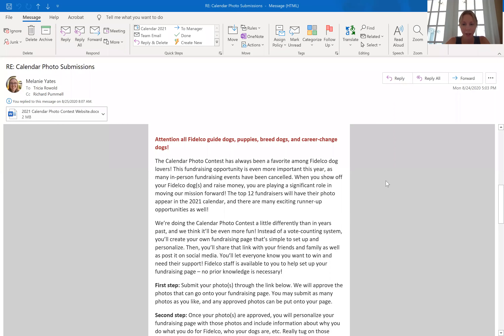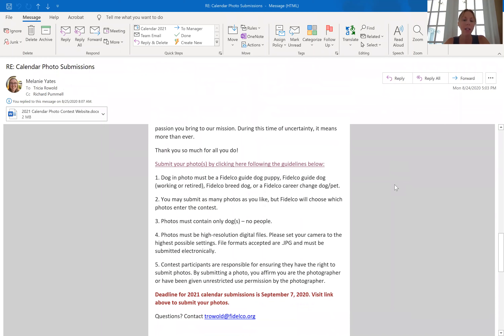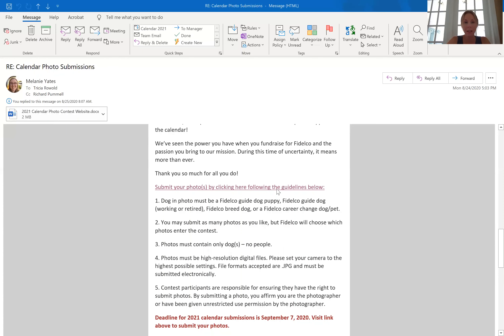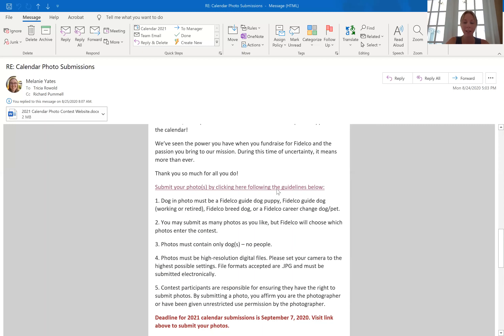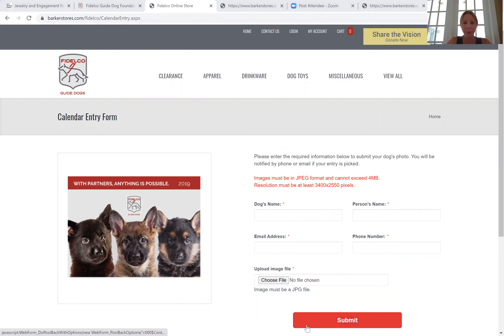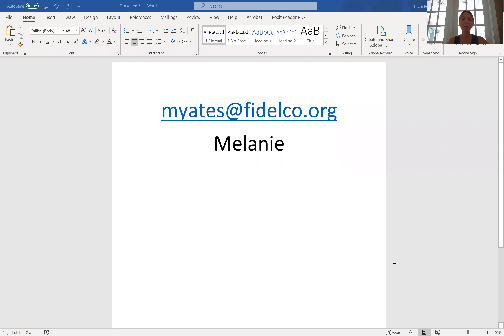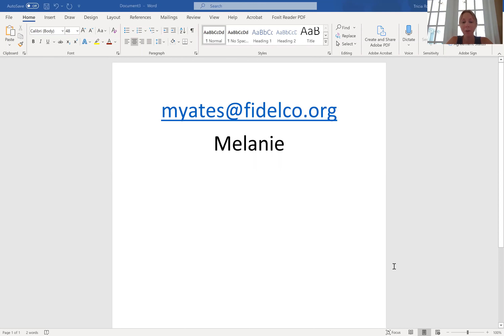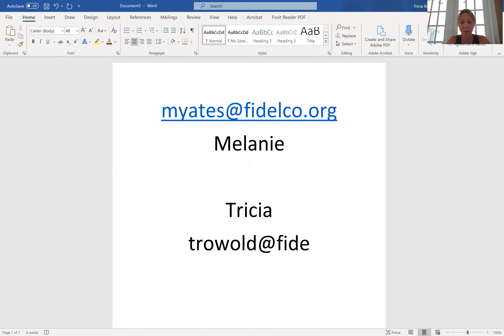2021 Calendar Contest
Tricia explains via Zoom the changes to the 2021 Fidelco Calendar Contest